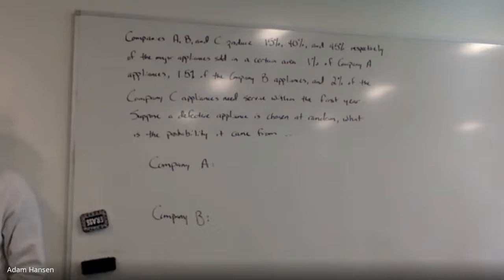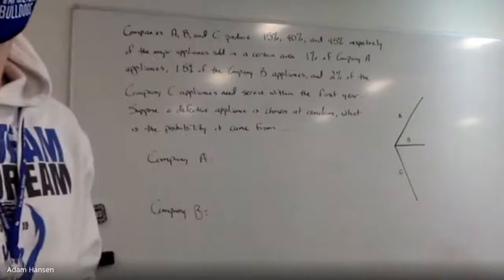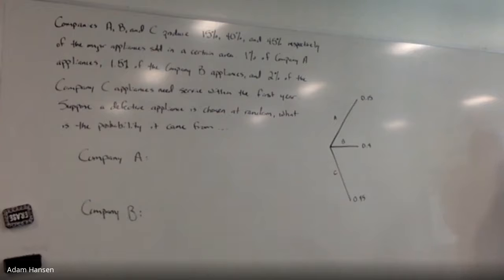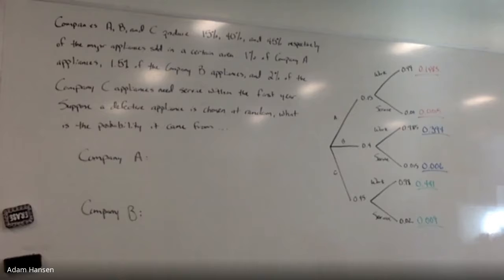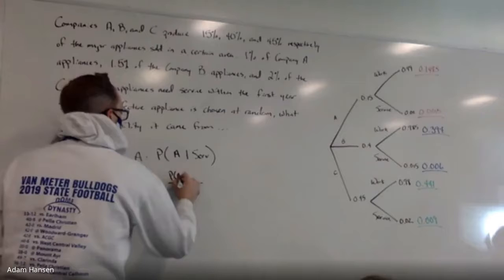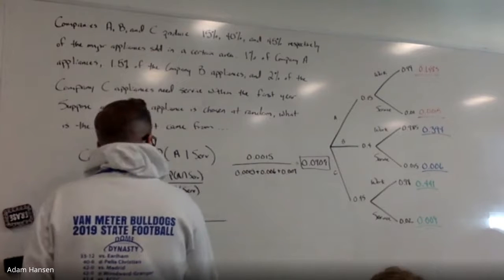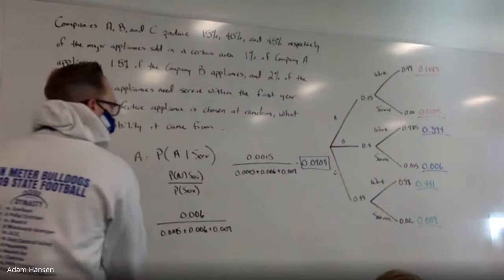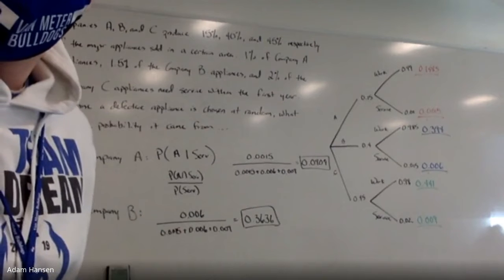S13 - Tree Diagrams Pt 2